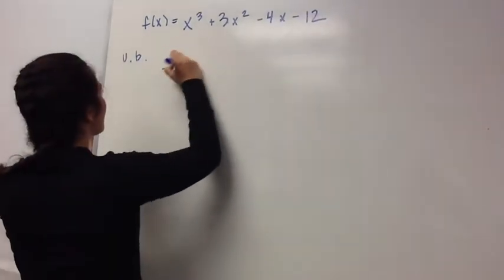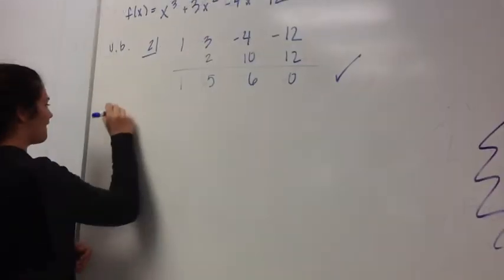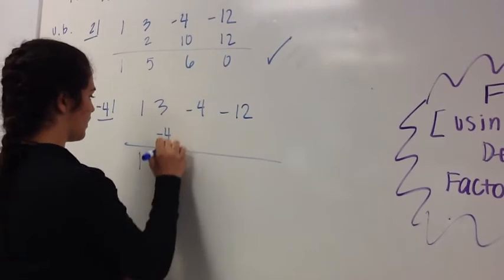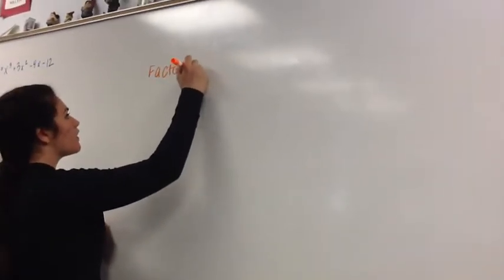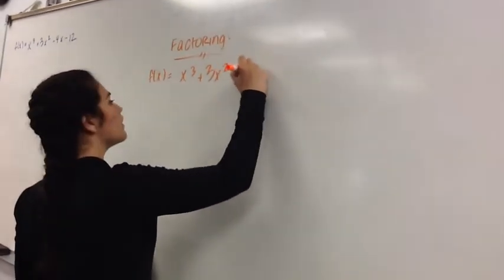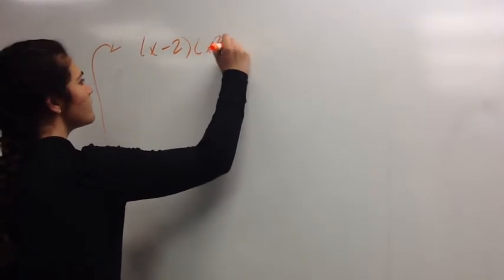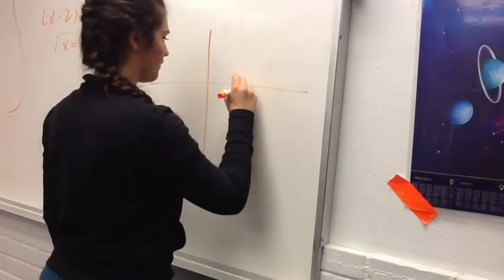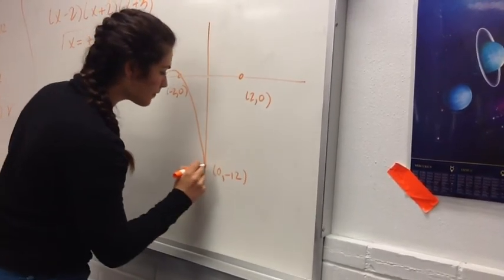Spellmire project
description